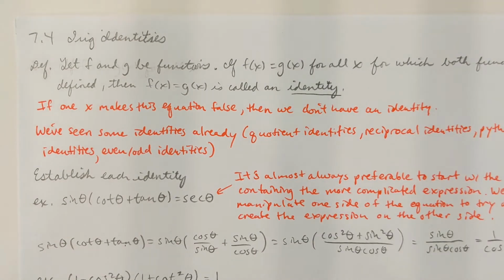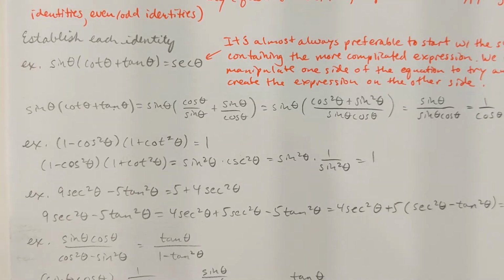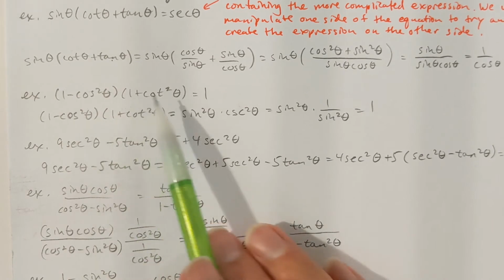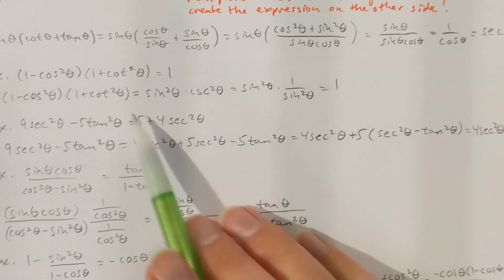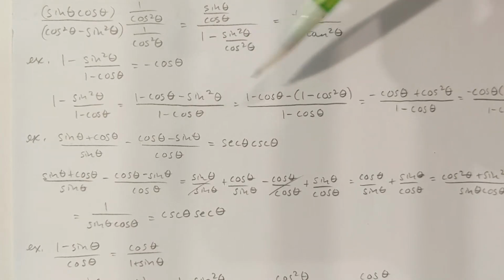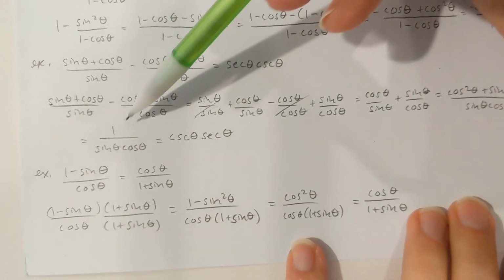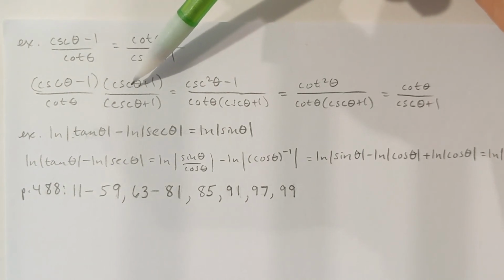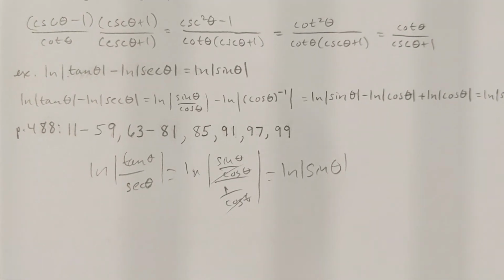Spielman 165 notes video #059